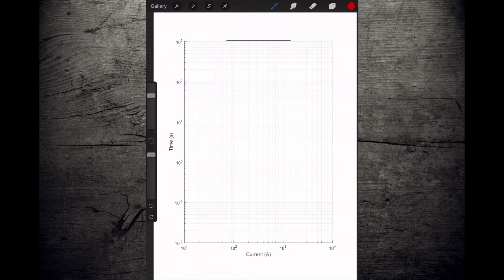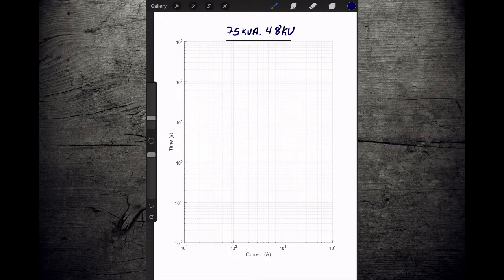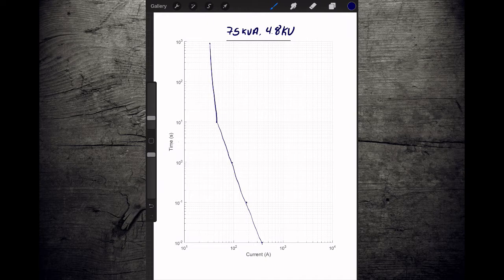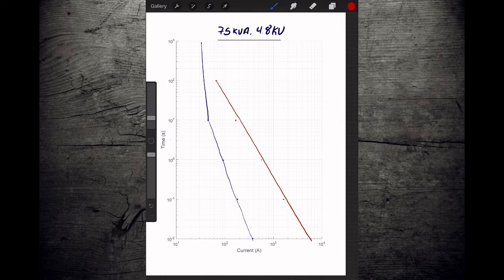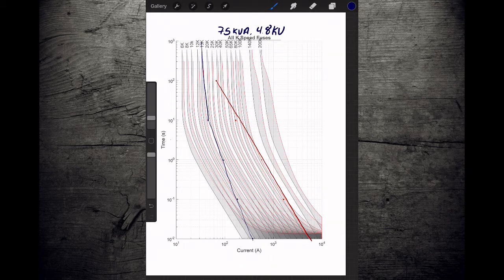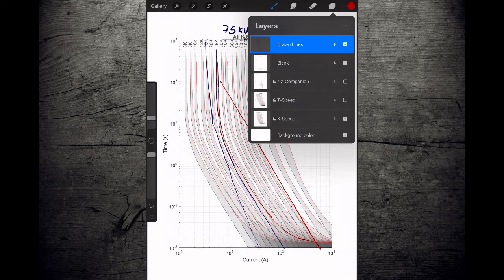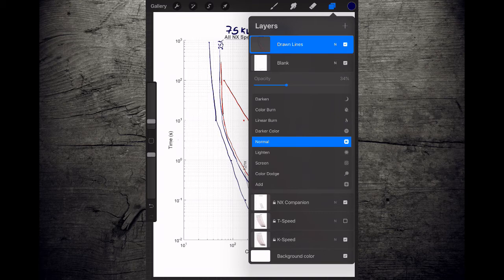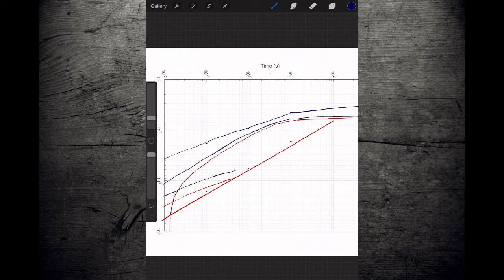Week 7 Tx Graph Generation - Paper/Graphics Programs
Generating TCC Graphs using Paper or Graphics Software